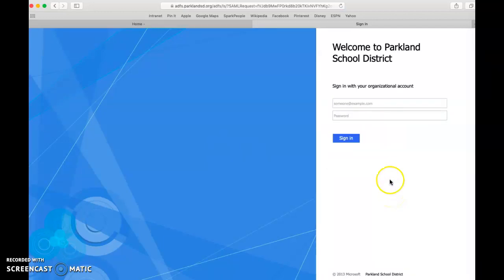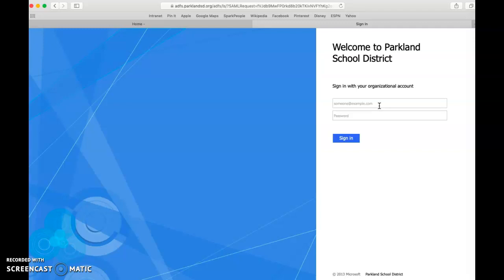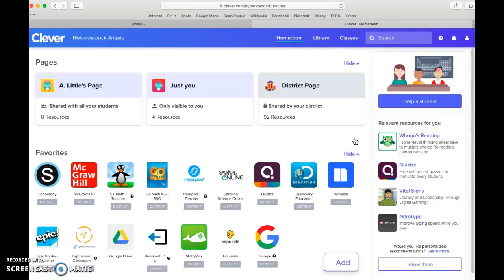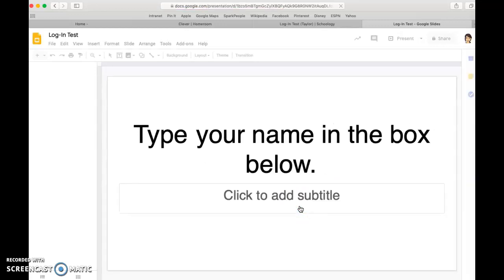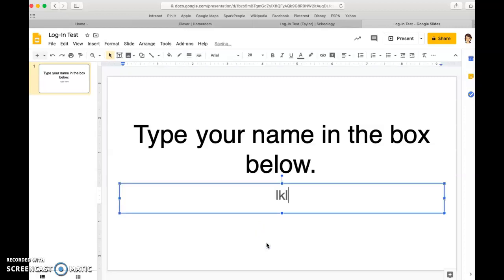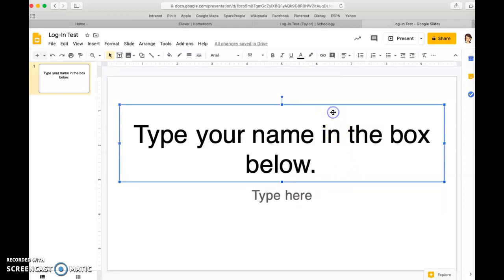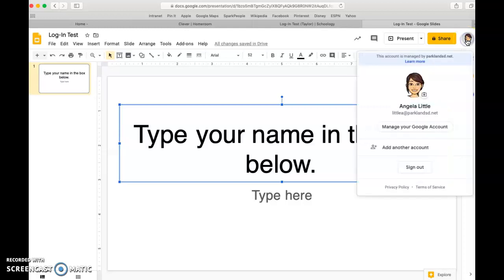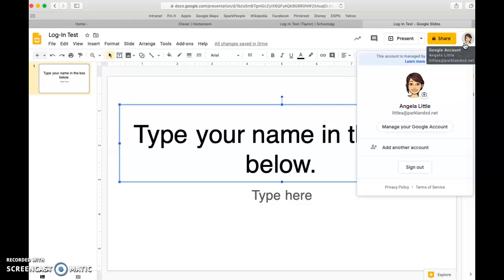Google Drive How-To